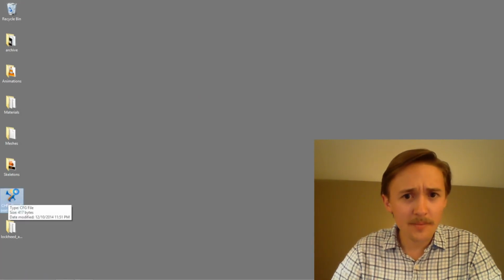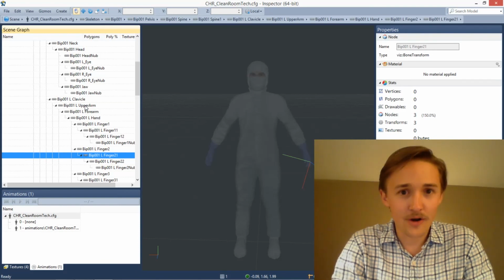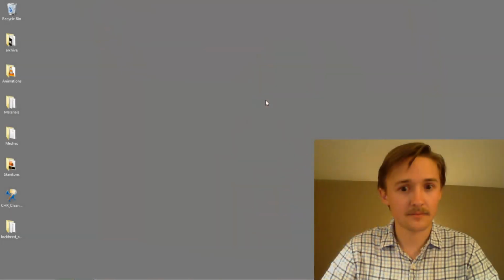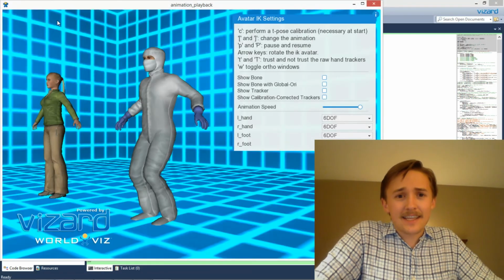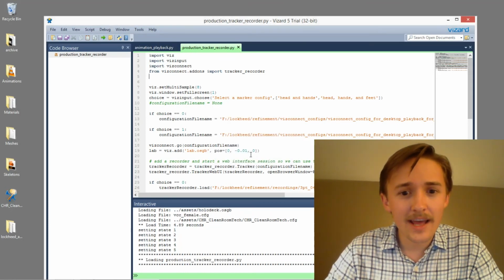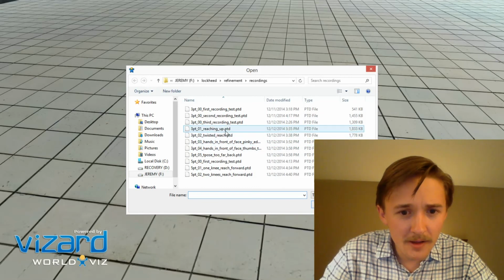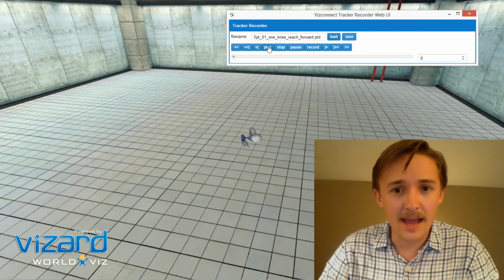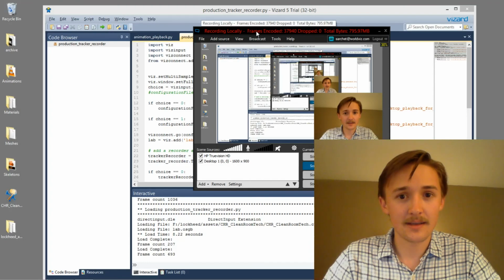Vizard Help: Bringing Your Avatar to Life - Inverse Kinematics Explained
Jeremy Sarchet, WorldViz programmer, shares his perspective on virtual representations of the self in commercial Virtual Reality, and the practices involved.

Inverse Kinematics is a fundamental technique for Avatar embodiment, and Jeremy spends time working on a team to improve and refine its use in Vizard.

Two corrections from Jeremy on his closing thoughts on upcoming technologies:
(1) Regarding depth cameras: there are many depth camera technologies which do in fact utilize a stereo pair of cameras for extracting depth information.
(2) Regarding skins and skeletons: Even with depth camera based scene reconstruction, skeletal information is not superfluous. For many depth-camera based applications skeletal reconstruction is essential.